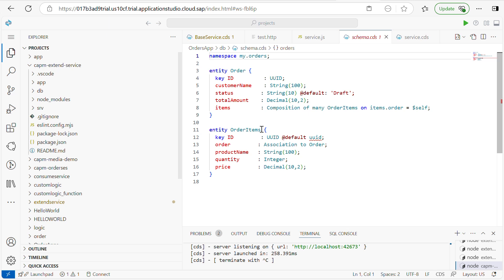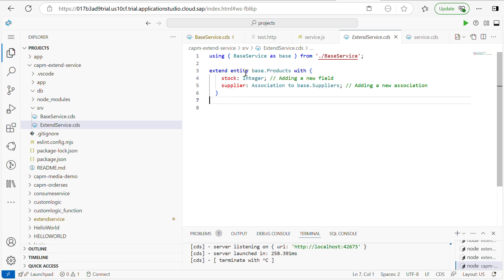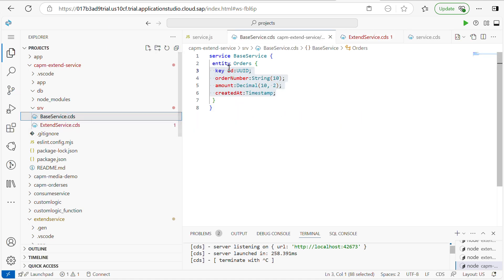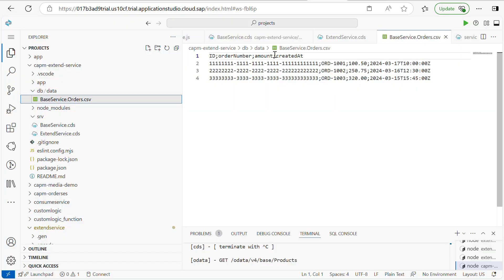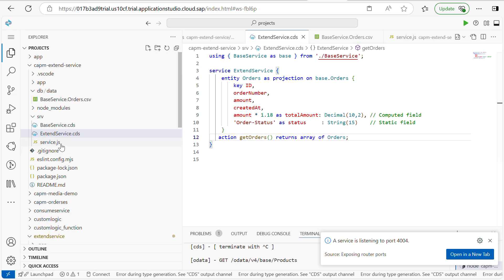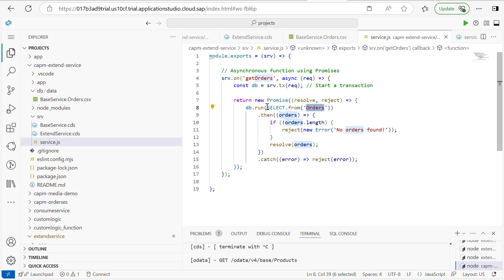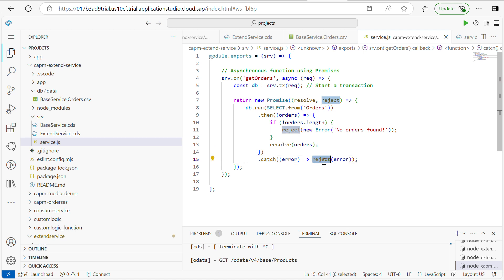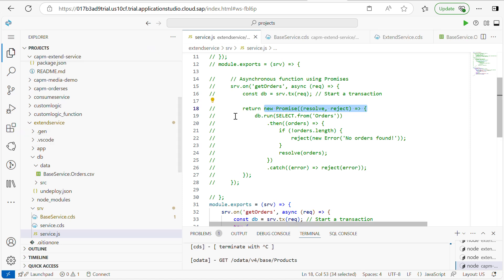part 8) Extending Services in CAPM: Modify URLs, Response Structures & Promise Functions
In this video, we will explore how to extend an existing CAPM service by modifying its URL patterns, changing response structures, and adding custom actions. We will cover:

✅ *Extending an Existing Service* – Creating projections and modifying entity definitions
✅ *Modifying the URL Pattern* – Changing the endpoint structure using cds.serve
✅ *Altering Response Structure* – Adding computed fields and renaming attributes
✅ *Fixing Empty Responses in Actions* – Debugging why getOrders returns an empty response
✅ *Implementing Custom Actions & Functions* – Enhancing your service with additional logic
✅ *Mocking and Testing the Service* – Using cds serve --with-mocks

By the end of this video, you'll be able to effectively extend CAPM services, enhance functionality, and debug common issues. 🚀